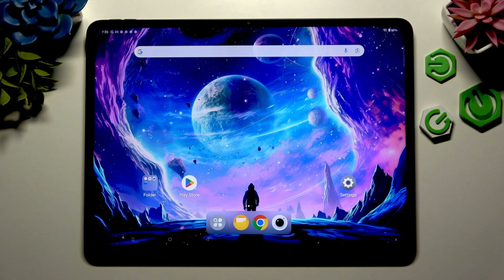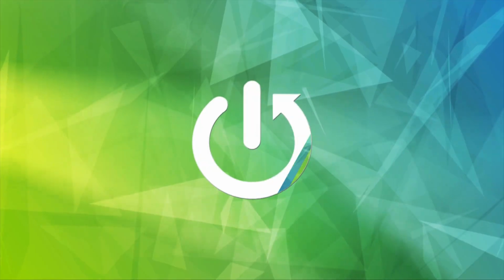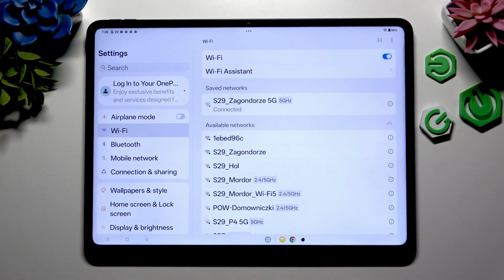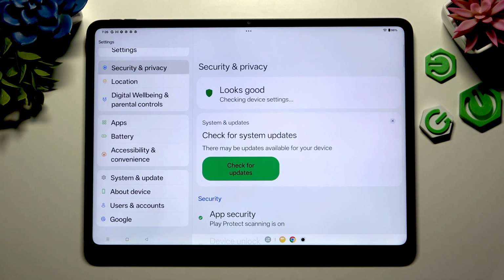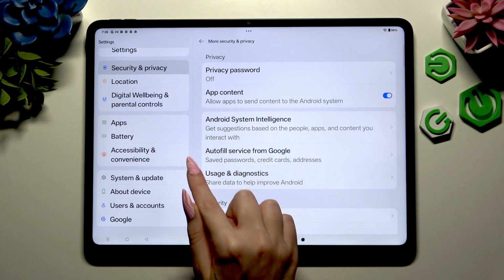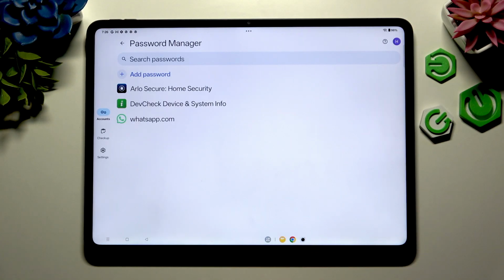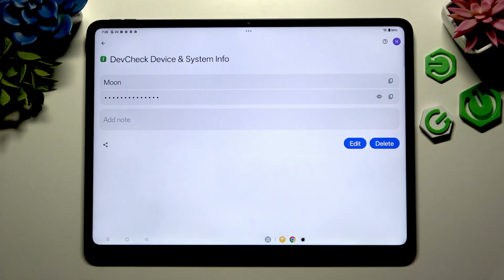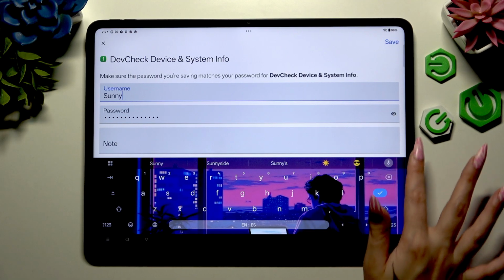OnePlus Pad 3 – How to Edit Saved Passwords in Passwords Manager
If you want to update or change a saved password on your OnePlus Pad 3, this video will show you exactly how to edit passwords stored in the Google Passwords Manager. Learn how to access your device settings, navigate to Security and Privacy, and find the Google Password Manager to easily modify your saved login details. Whether you need to update a password after changing it on a website or simply want to keep your credentials up to date, this step-by-step guide will help you manage your passwords securely and efficiently on the OnePlus Pad 3.

How to edit saved passwords in Google Passwords Manager on OnePlus Pad 3?
How to update a stored password on OnePlus Pad 3?
Where is the Passwords Manager on OnePlus Pad 3?

0:00 Introduction
0:09 Open Device Settings
0:17 Go to Security and Privacy
0:25 Access More Security and Privacy
0:32 Open Google Password Manager
0:41 Select and Edit Saved Password
0:56 Save Changes
1:01 Outro